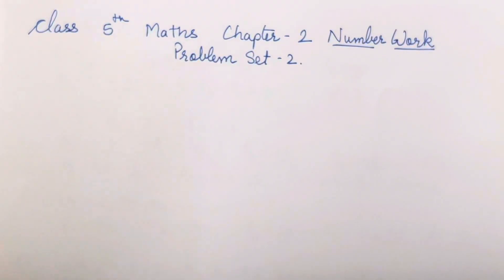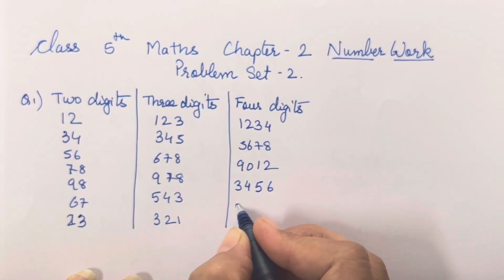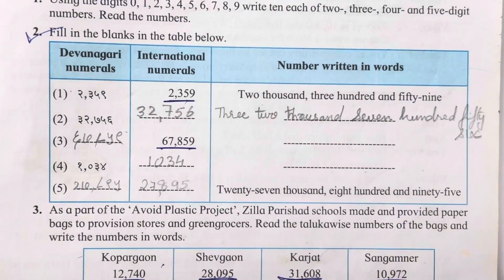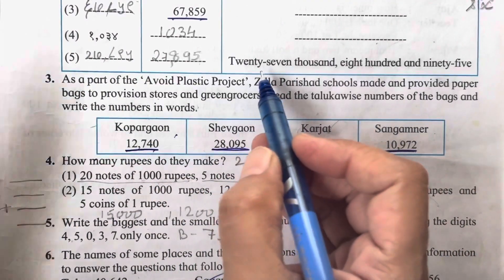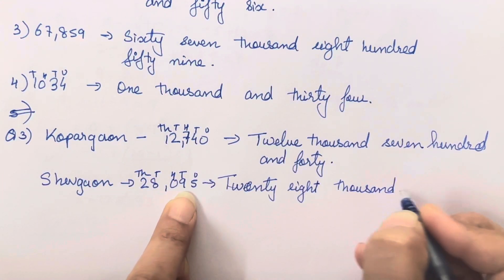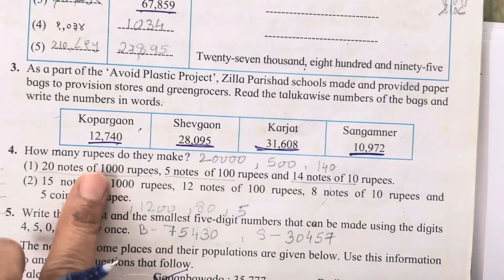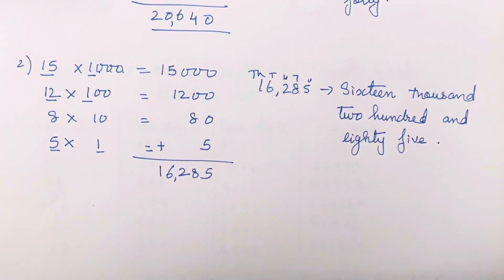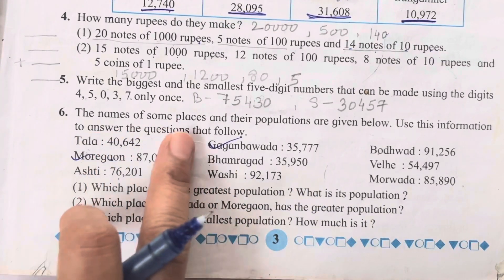Number work | class 5 maths chapter 2 problem set 2 | how to read and write numbers in words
IN TODAYS VIDEO WE WILL STUDY THE NUMBER WORK …. WRITING AND READING OF TWO DIGITS ,THREE DIGITS , FOUR DIGITS, FIVE DIGITS WILL BE TAUGHT IN THIS VIDEO ….

HOW TO WRITE THE NUMBERS IN WORDS AND READ THEM IS BEEN EXPLAINED IN DETAIL IN VIDEO.

ALONG WITH THE EXAMPLE FROM THE TEXTBOOK.

ANY QUIRES DO MENTION IN THE COMMENT SECTION I WILL GET BACK TO U.